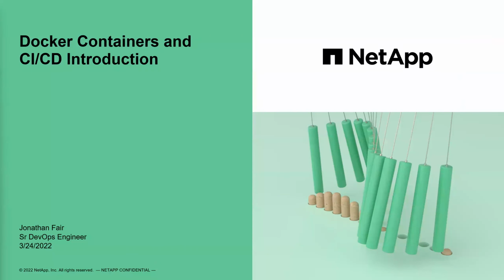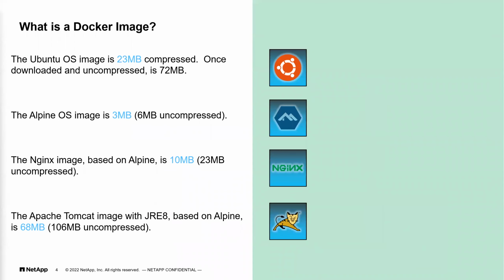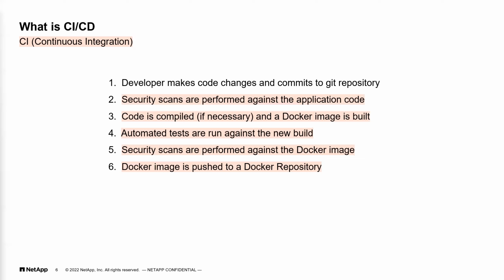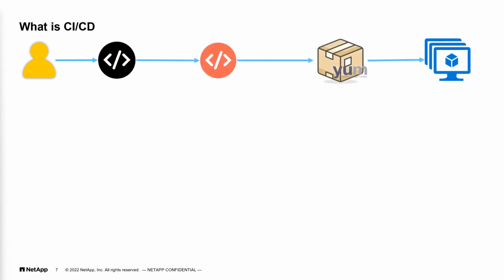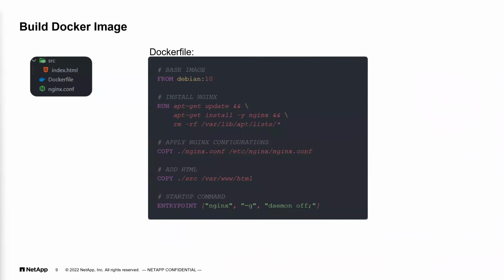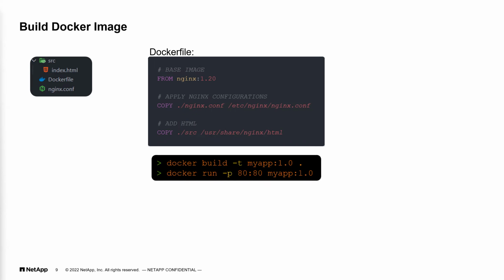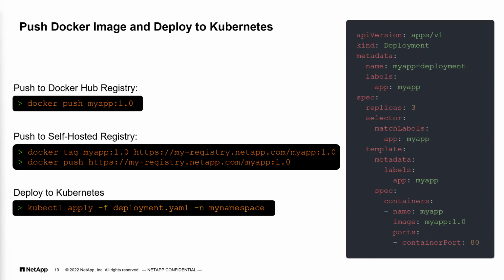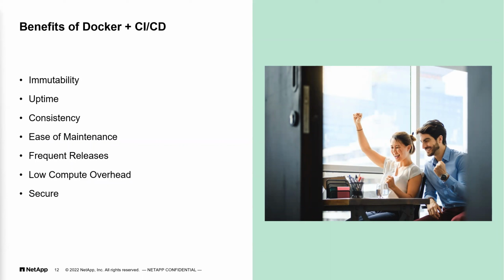Containers and Kubernetes for Beginners: Part 2 – CI / CD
In this month’s INFORM webinar, Senior DevOps Engineer Jonathan Fair brings you Part 2 of a 2-part series on modern application architecture. Join us as Jonathan continues the conversation on Containers / Kubernetes. This month, part 2 will discuss Continuous Integration / Continuous Deployment (CI/CD), and how Containers play a huge role in facilitating this rapid code deployment practice.